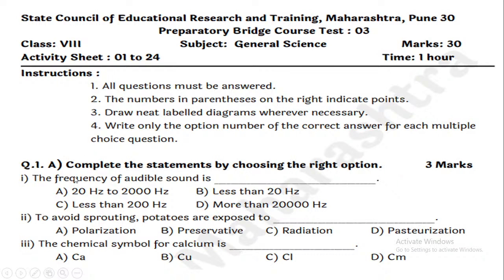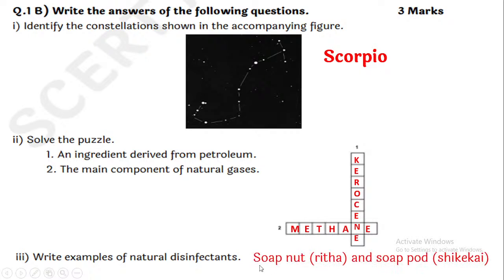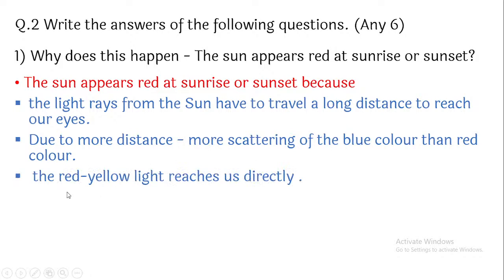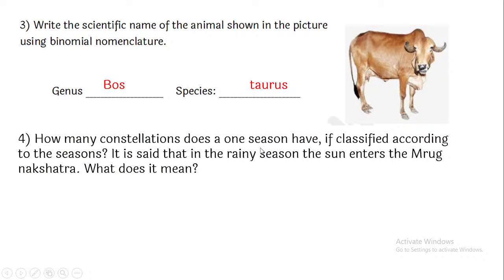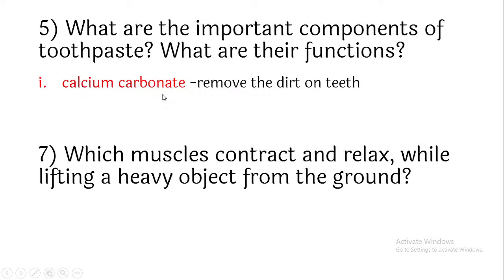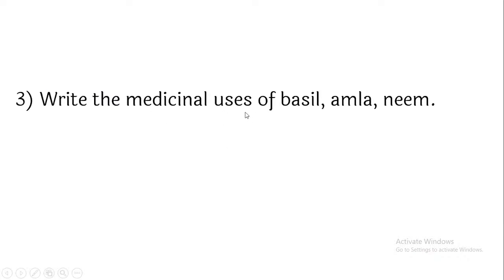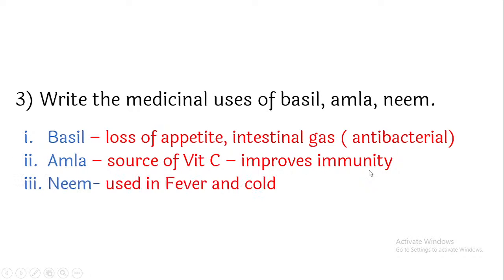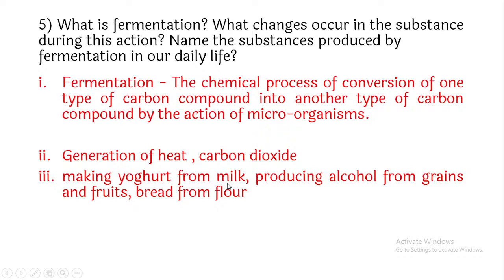विज्ञान Bridge Course Test 3 class 8th General Science सेतू चाचणी ३ इयत्ता आठवी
इंग्रजी सेमी इंग्रजी माध्यम bridge course test #3